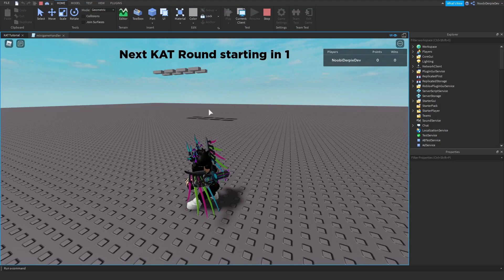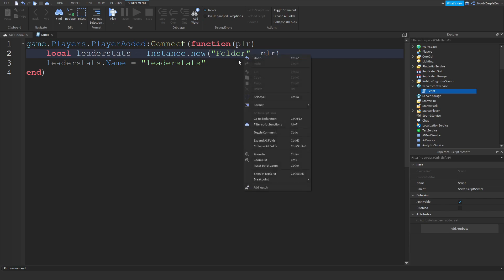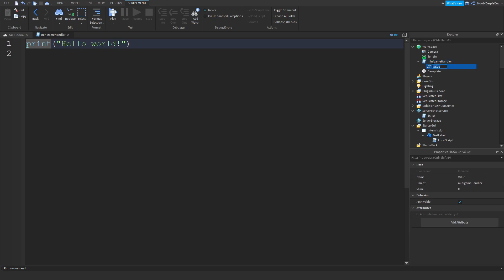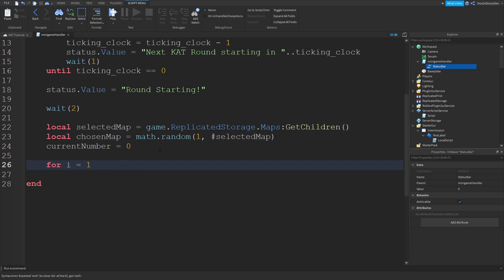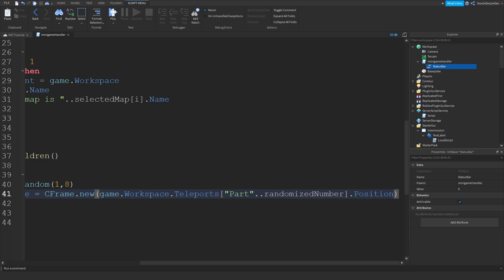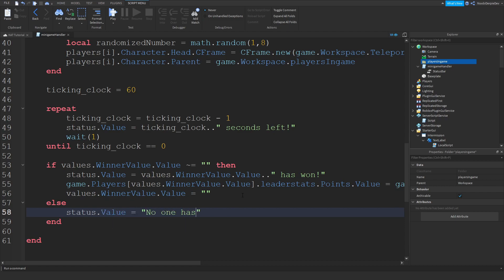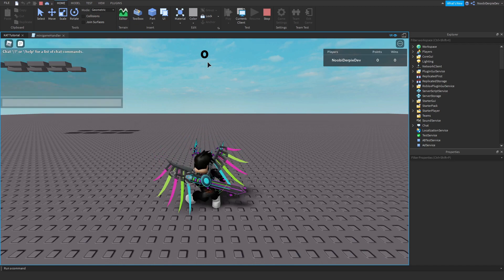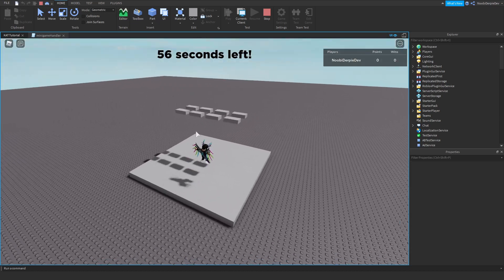ROBLOX STUDIO | How to make a game like KAT (Knife Ability Test) [Part 1]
📷 In this video I'll be making making a game like KAT (Knife Ability Test) [Part 1]

🎵 Music used in this video:
- Intro: Kygo Feat. Selena Gomez - It Ain't Me (Codeko Remix)
- Outro: Fourty Ast - Beyond the Stars